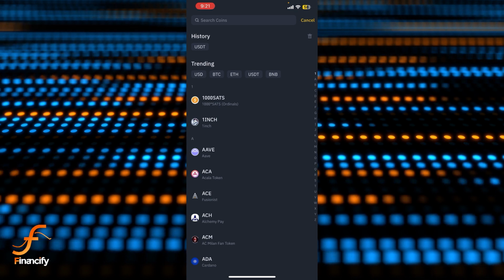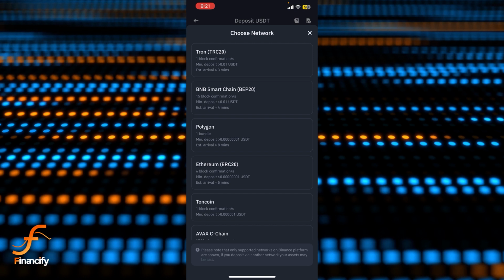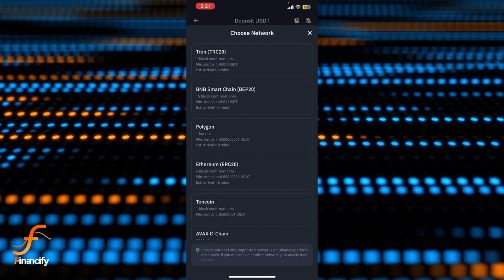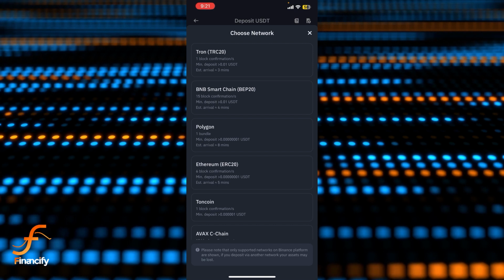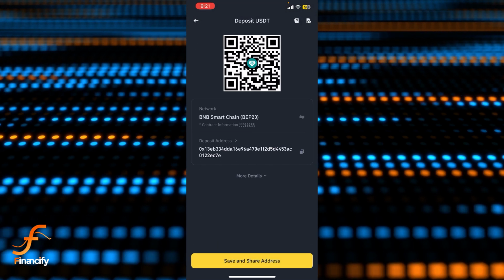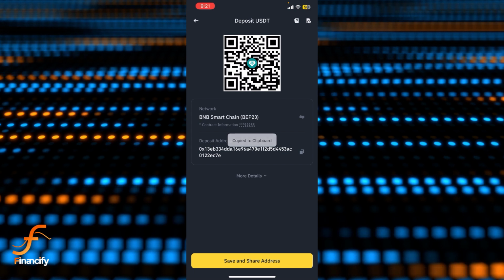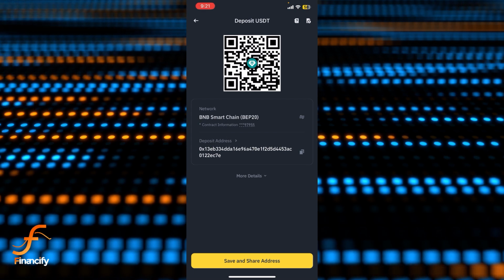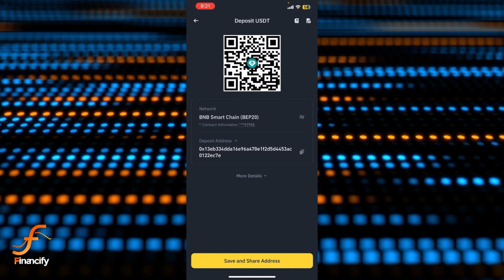How to Find Binance Smart Chain (BSC) Wallet Address in Binance 2024 | Binance Tutorial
Struggling to find your Binance Smart Chain (BSC) wallet address in 2024? This Binance tutorial cuts through the confusion! Learn the latest methods to access your BEP20 network address quickly and securely. Send and receive BSC tokens with confidence – watch now and master your BSC transactions!